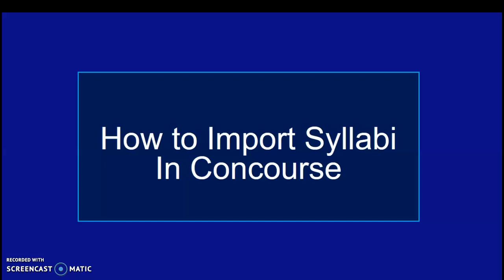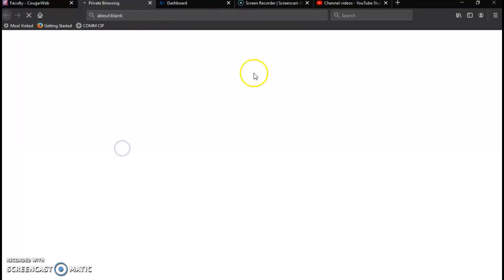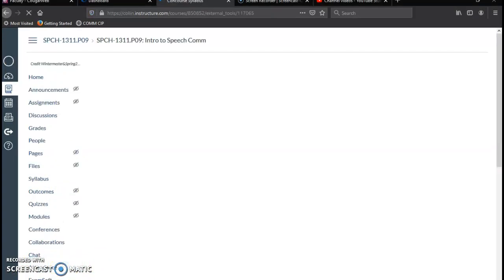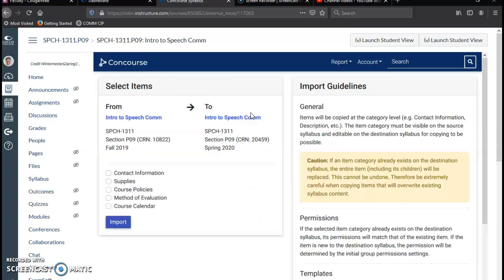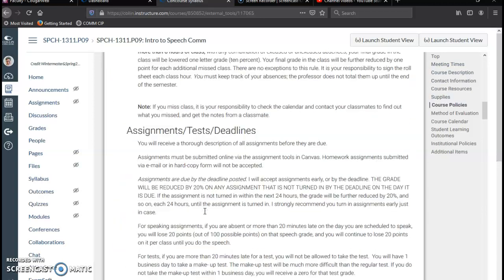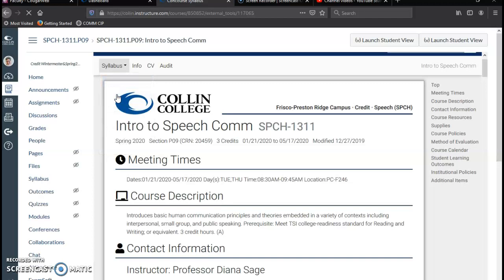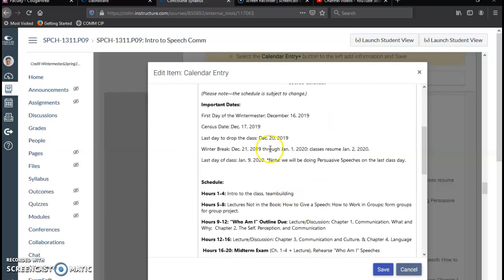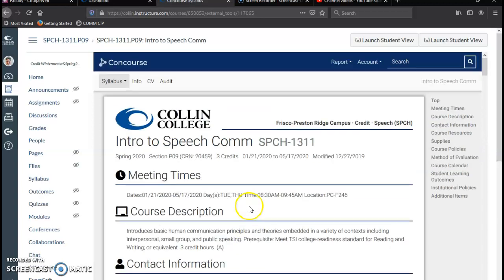How to Import Syllabi in Concourse